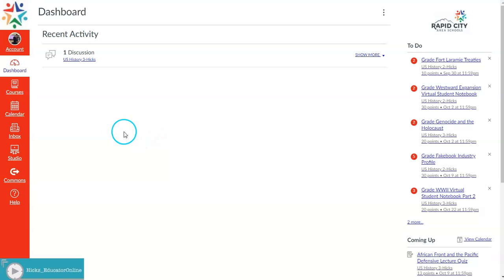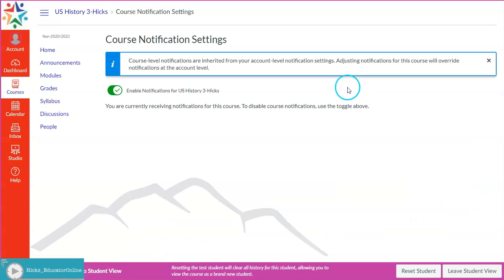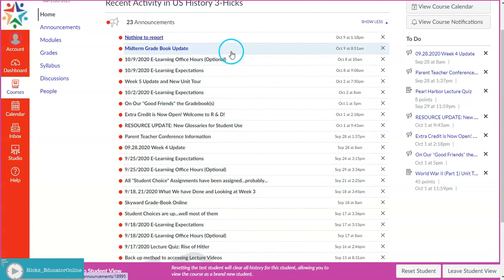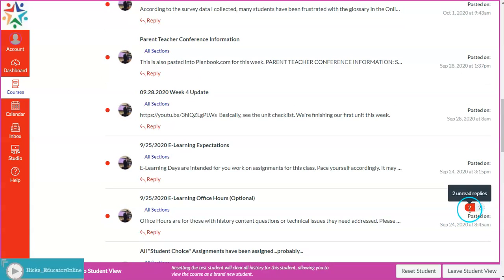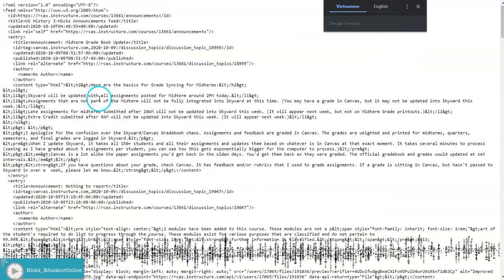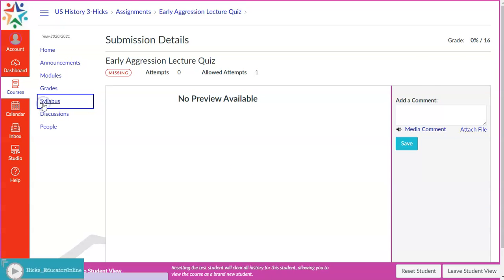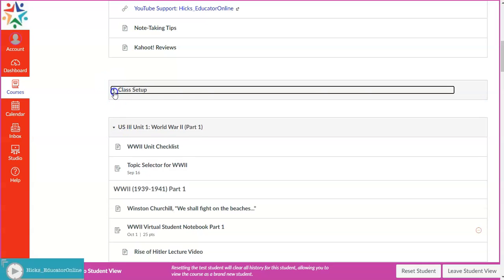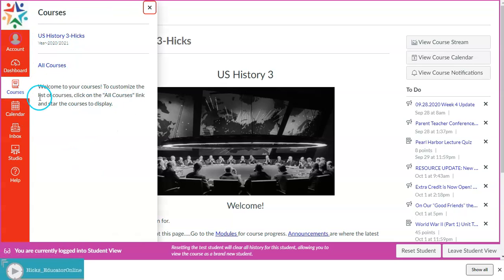General Course Tours Basic Features of all Courses (CANVAS)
Covers common features found in almost all Canvas LMS courses.